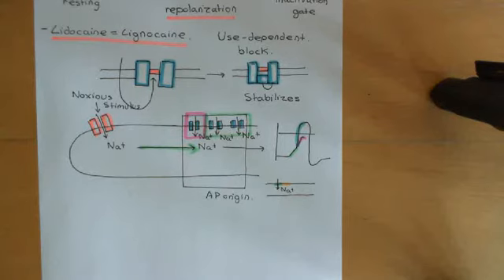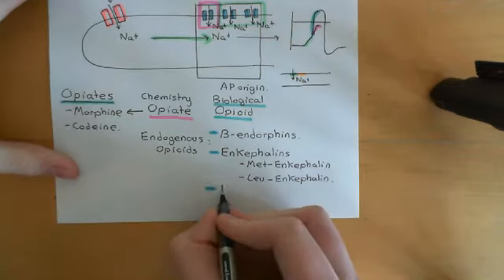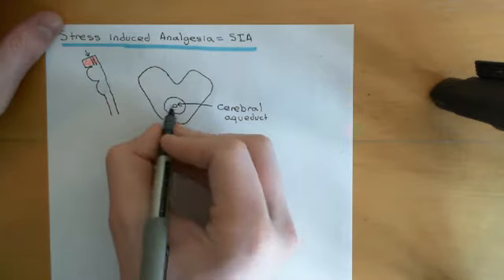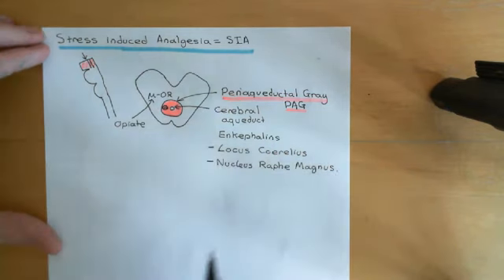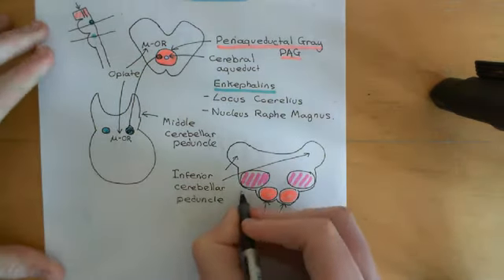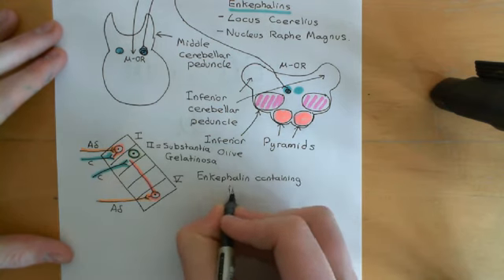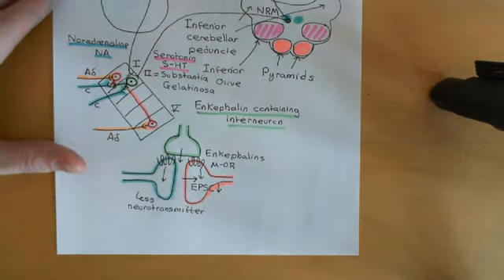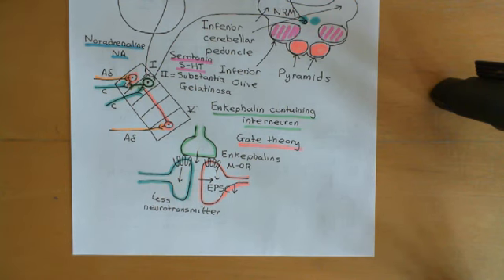Pain and Analgesic Drugs Part 11